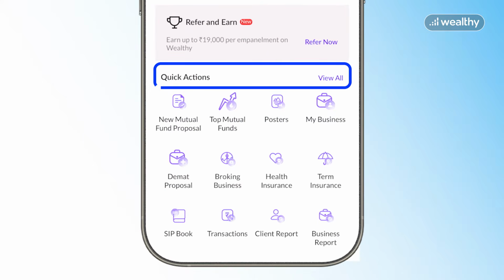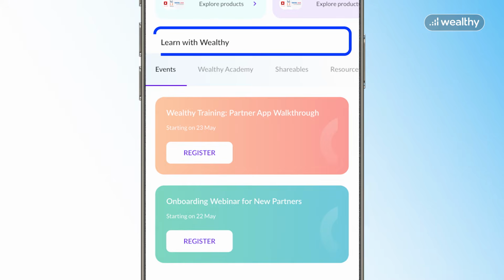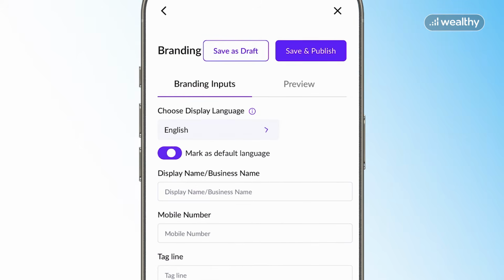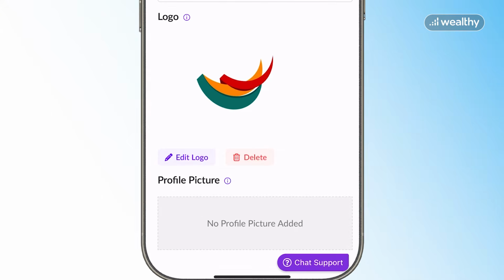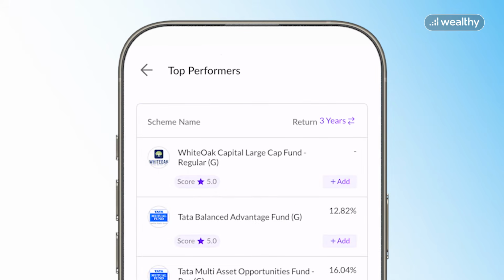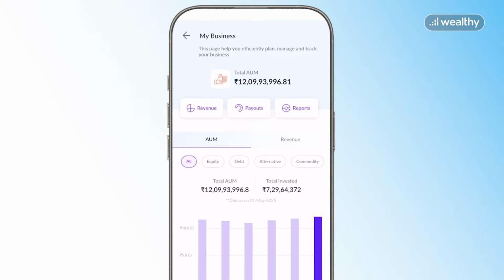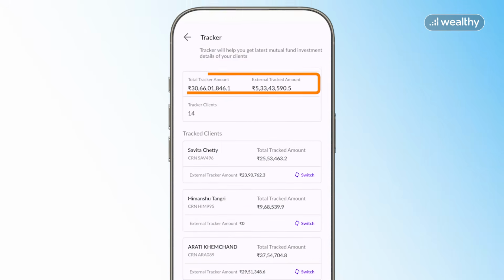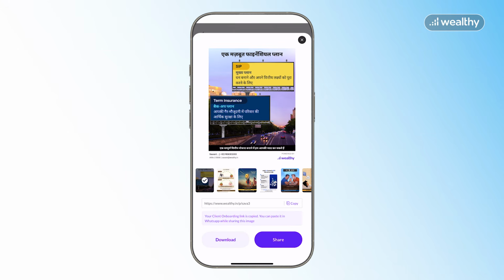Wealthy Platform Demo | India's #1 AI-Enabled App for Mutual Fund Distributors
With the Wealthy Partner app, you have all the tools you need to grow your mutual fund distribution business. Whether you are setting up your profile, exploring investment products, or tracking your business performance, this comprehensive guide will walk you through the app’s key features step by step. Start exploring today and maximize the power of Wealthy's AI-enabled platform.